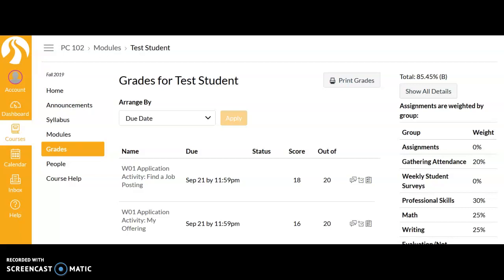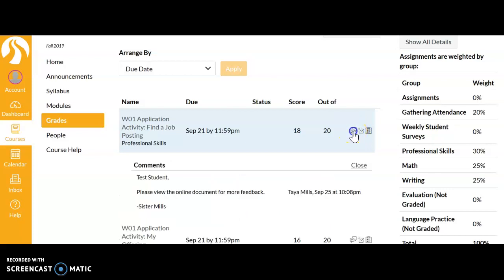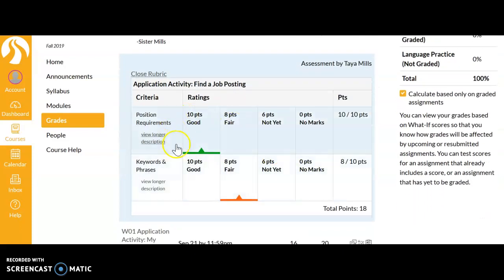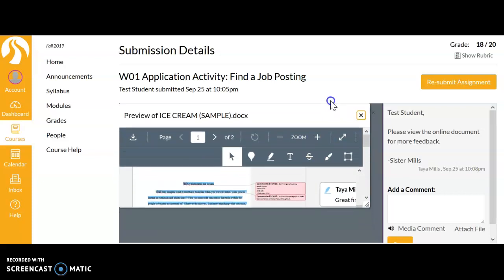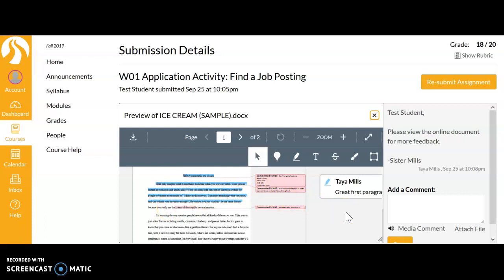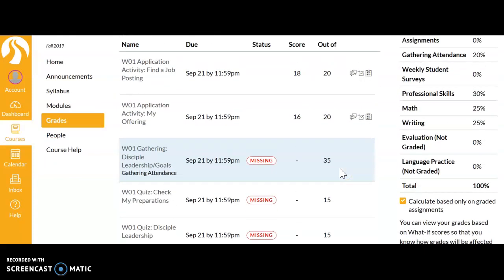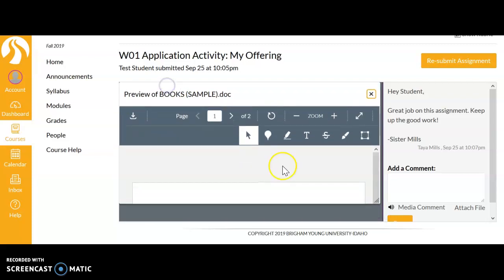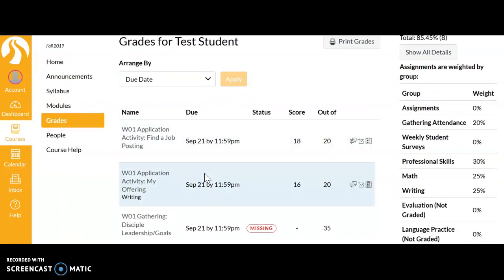How to find feedback in PC 102